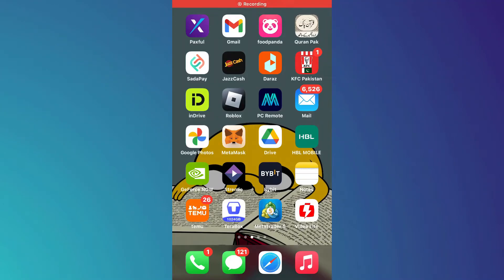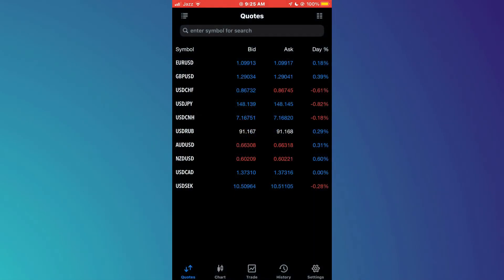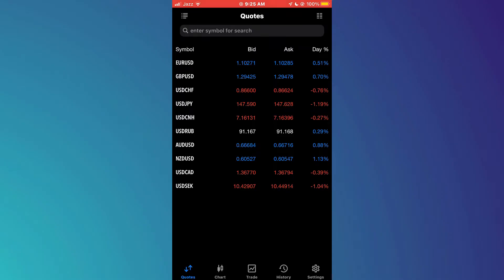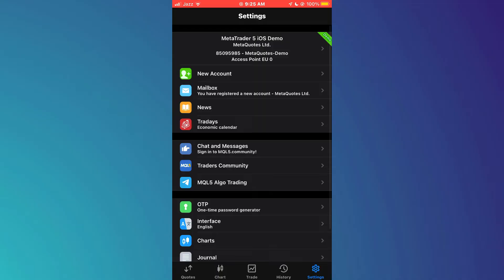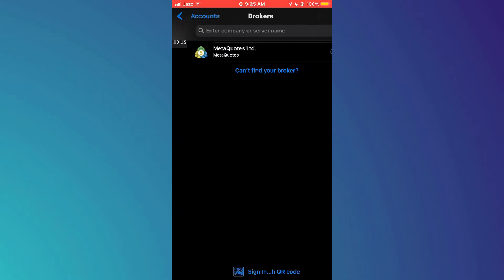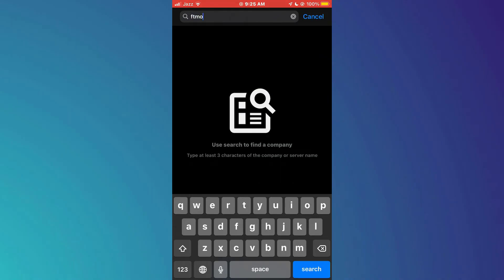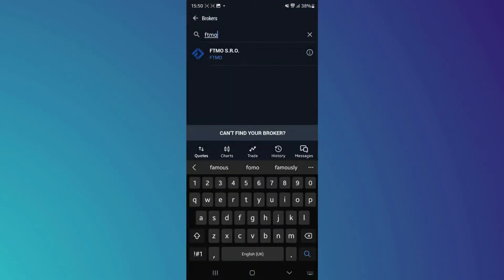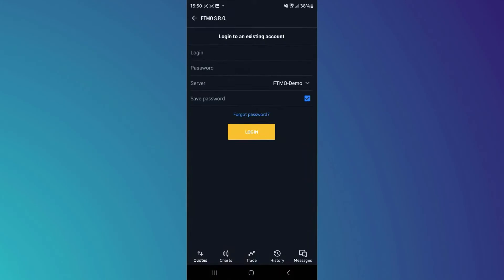How to Connect Prop Firm Account to MT5 (FTMO, XM & Others)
In this video, I’ll guide you through the process of connecting your prop firm account to MetaTrader 5 (MT5). This tutorial covers connecting accounts from popular prop firms like FTMO, XM, and others, so you can trade seamlessly on the MT5 platform.